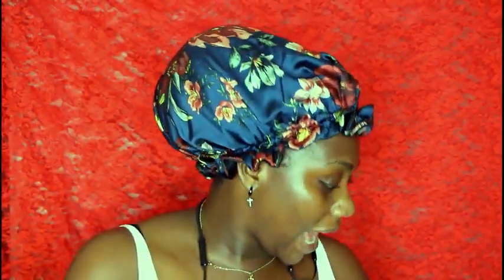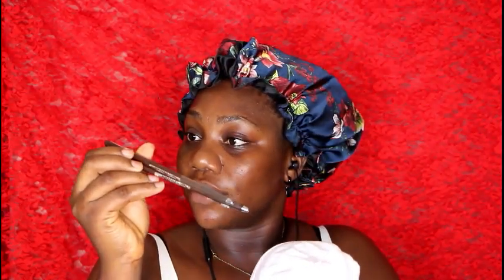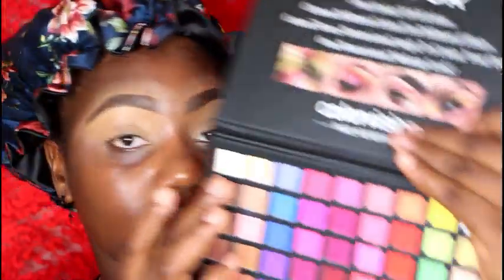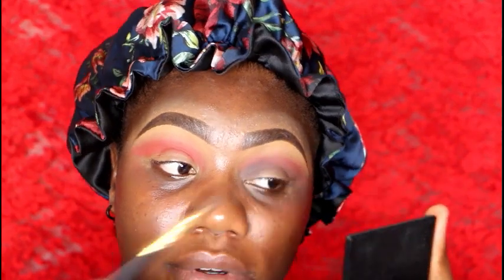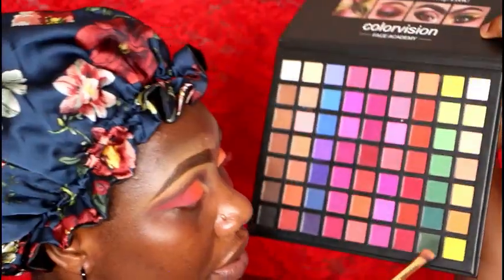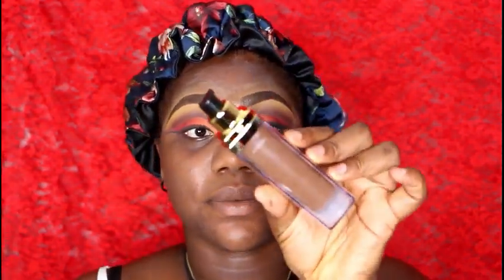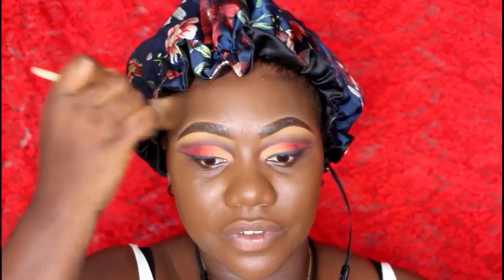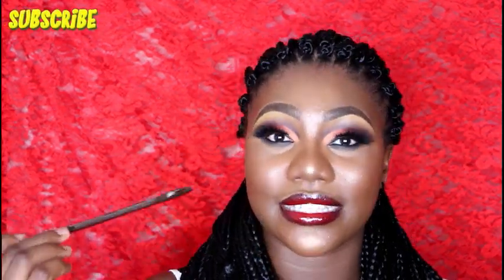TRYING OUT NIGERIAN MAKEUP BRANDS + SWATCHES & DEMO - THETALLBLACKCHIC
Hey Dolls!
Its a new video Up!